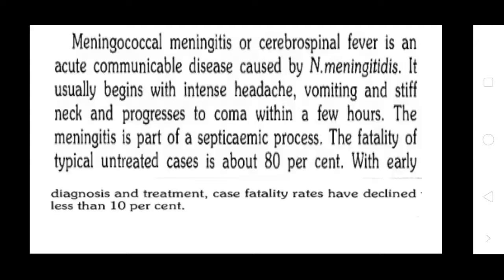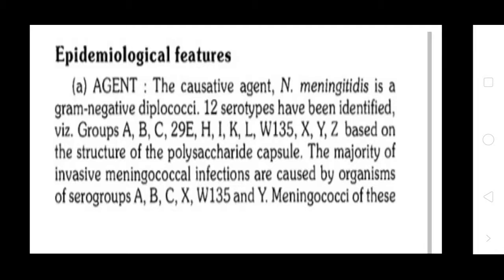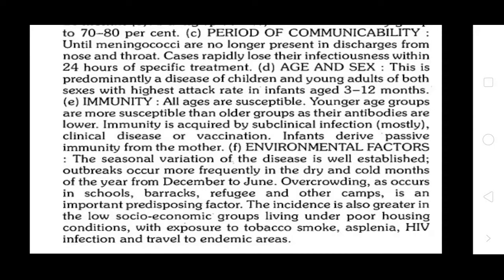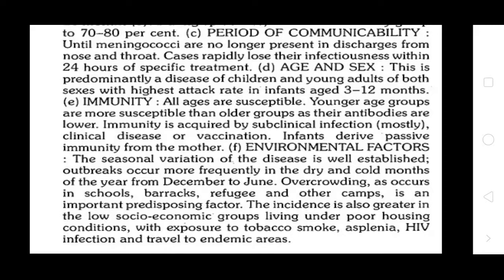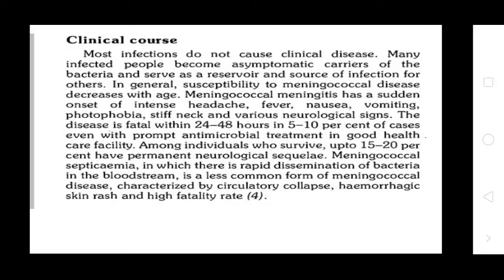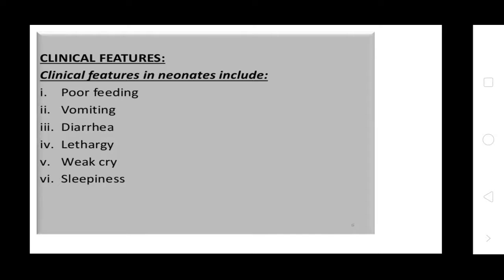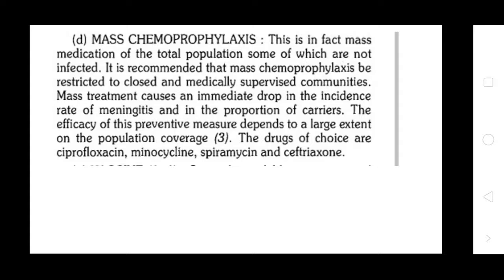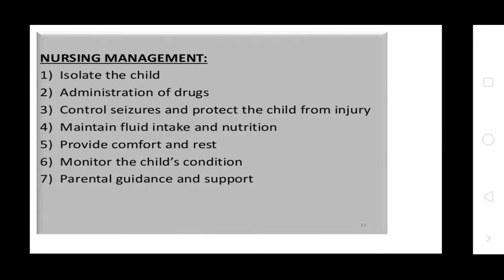Uvesh Ali Bhatti Sir Topic:- Meningitis 23.07.2020